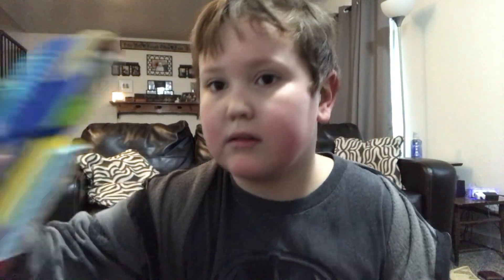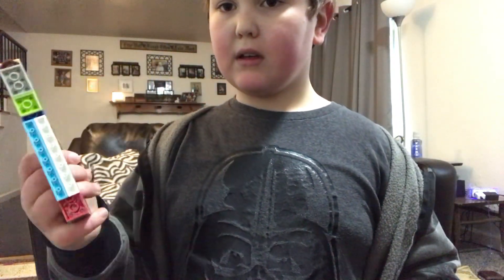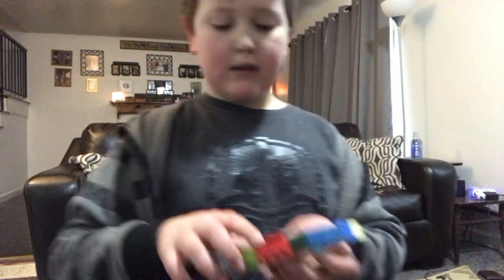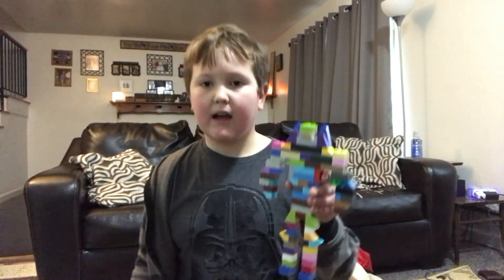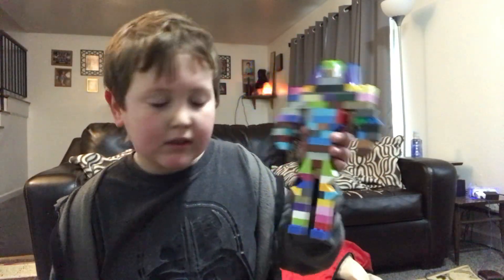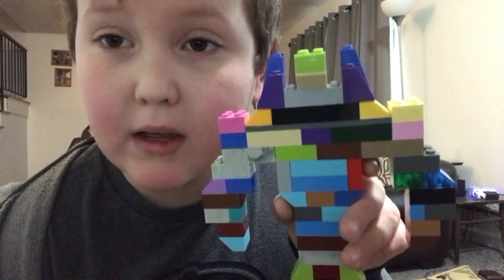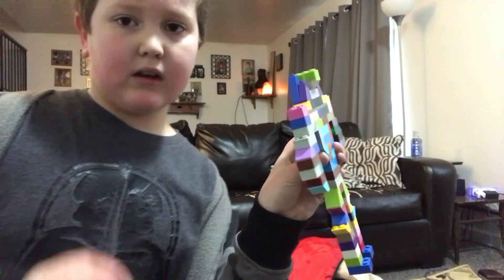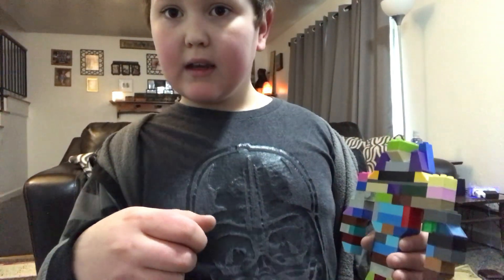January 14, 2022